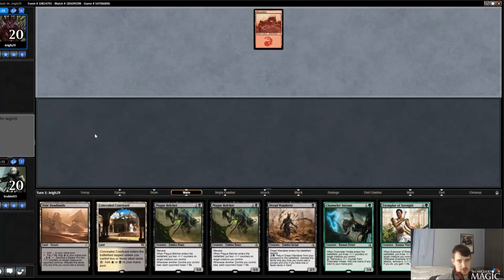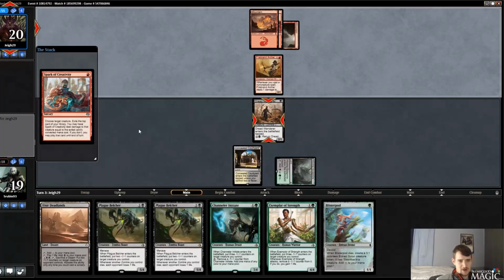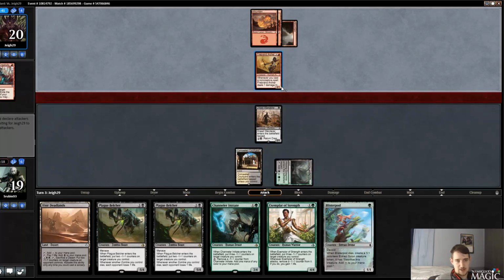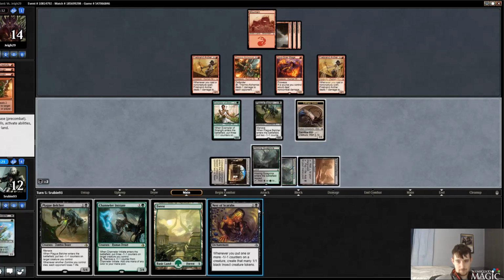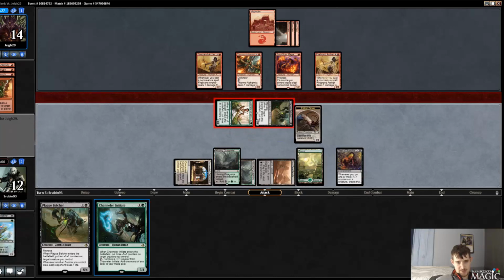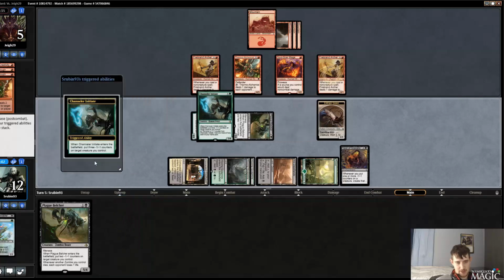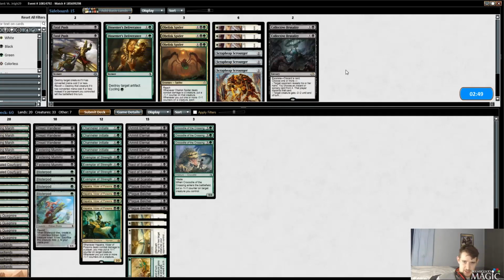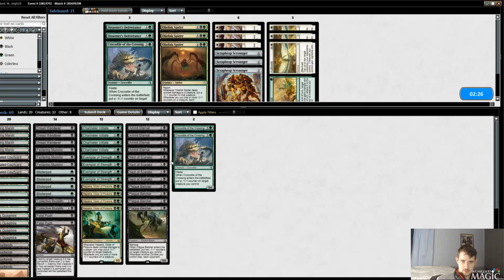Hapatra Counters Standard - Match 1 with Sam Rubin